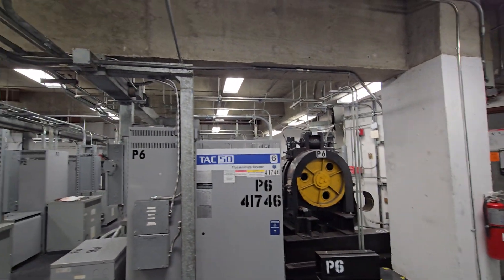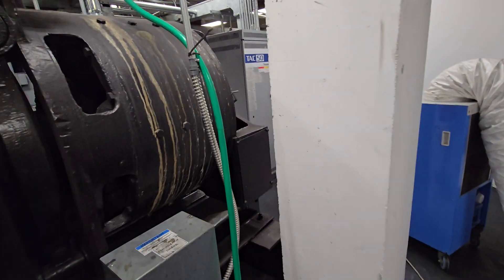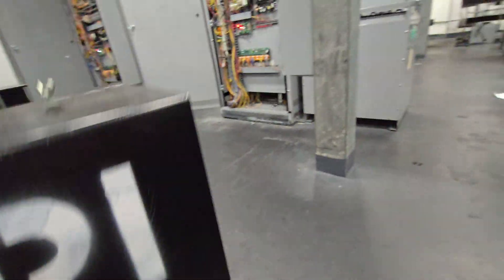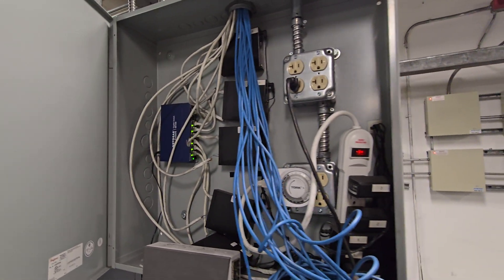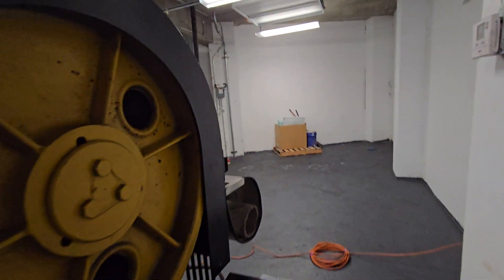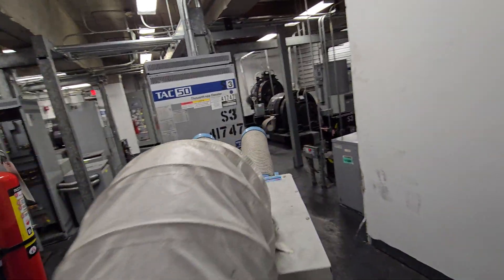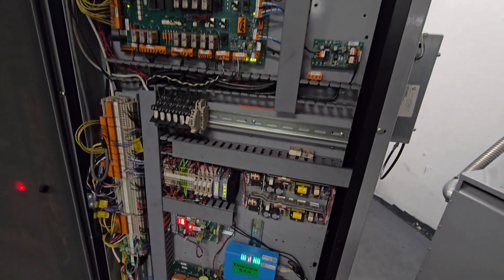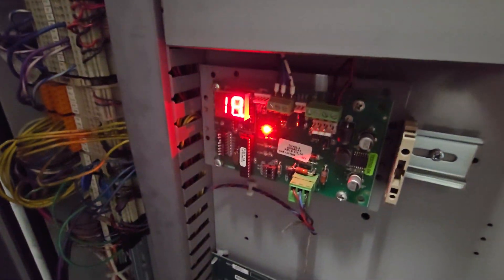(1300 Subscribers!) AMAZING Otis/TKE TAC50 Traction Elevator Machine Room Tour (Main Cars)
Filming equipment:
- Camera: Samsung Galaxy S24 Ultra
- Resolution of original video: 3840 x 2160 (4K)
- FPS: 60
Elevator infrastructure:
- Installation by: Otis
- Modernization by: TKE
- Elevator model: TKE GL-Power
- Propulsion: Overhead Traction
- Motor drive: DC Gearless Traction (Otis 131HT Machines, Otis 155HT Machine for middle service car.)
- Speed: 500FPM (2.5m/s)
- Floors traveled: 33
- Elevator controls: TKE TAC32T